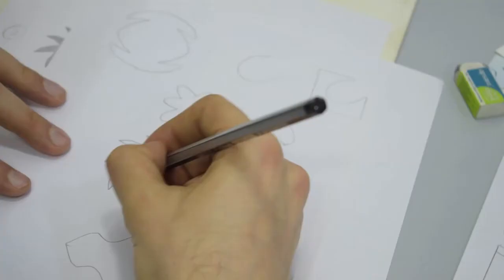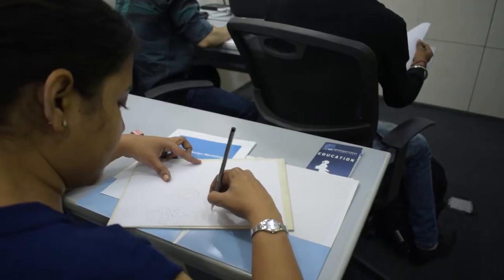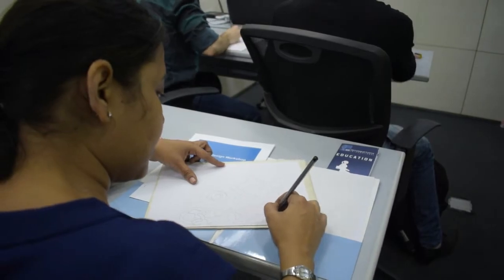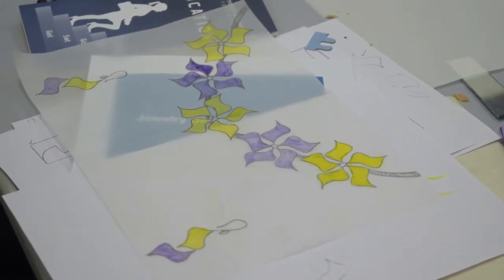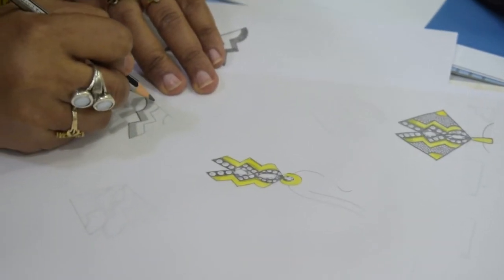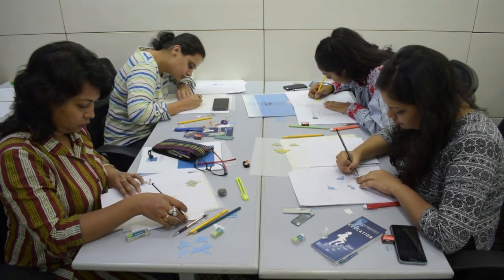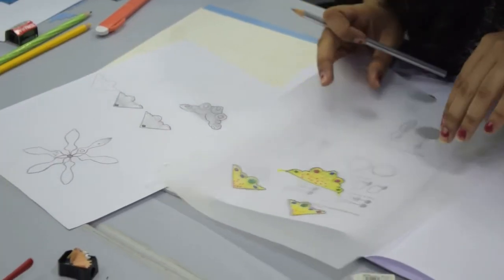GSI Jewelry Design Workshop: Ankit Johari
Ankit Johari, an entrepreneur from Surat interested in pursuing jewelry design, traveled to Mumbai to attend GSI’s latest jewelry design workshop. Watch the video to learn about Ankit's journey from curiosity to creativity.